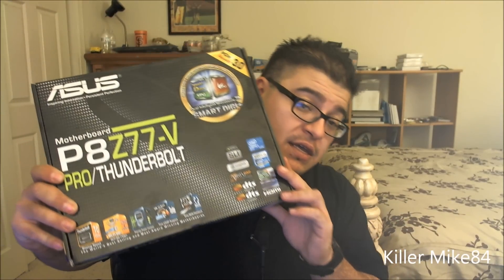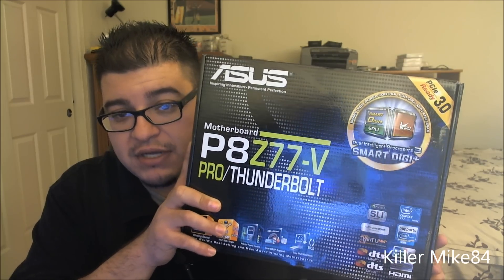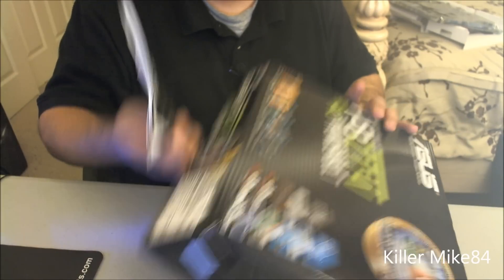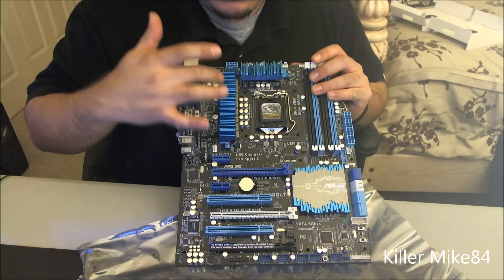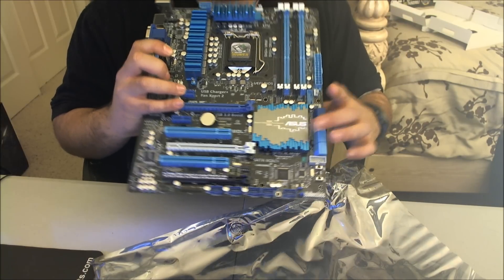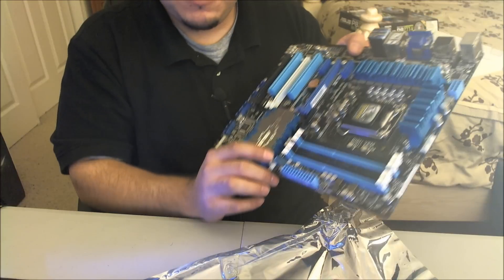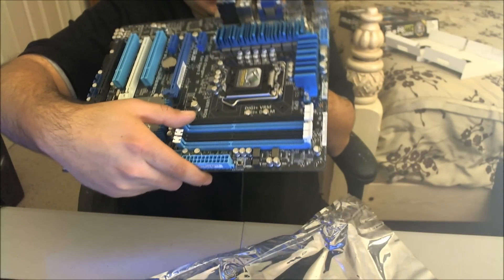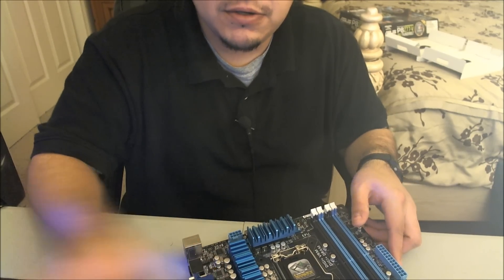Unboxing & Review Asus P8Z77-V PRO/THUNDERBOLT Intel LGA 1155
Asus P8Z77-V PRO/THUNDERBOLT